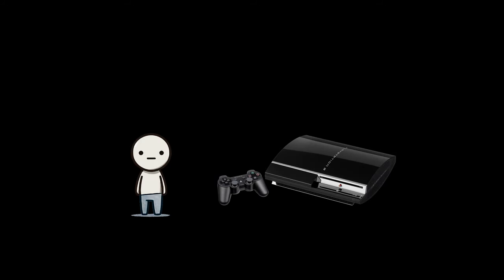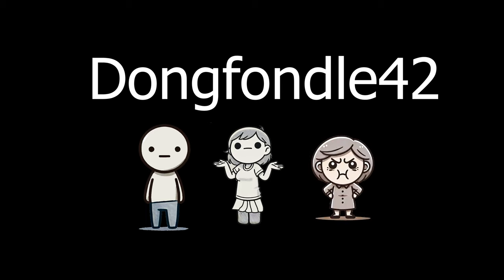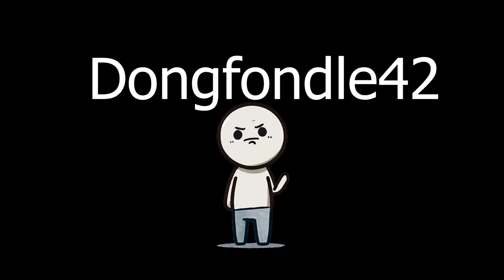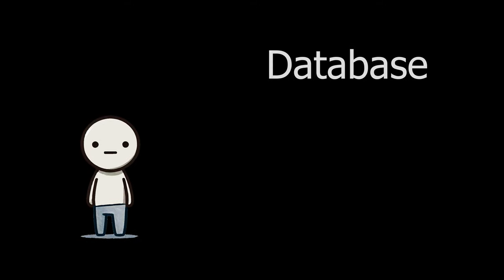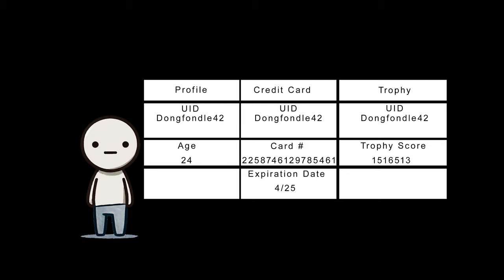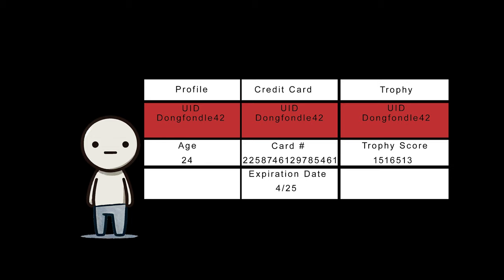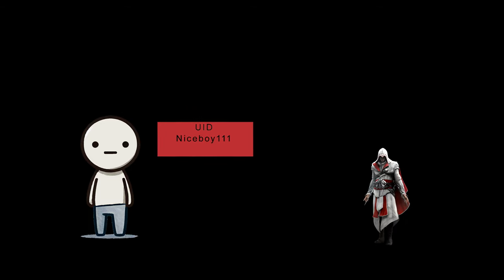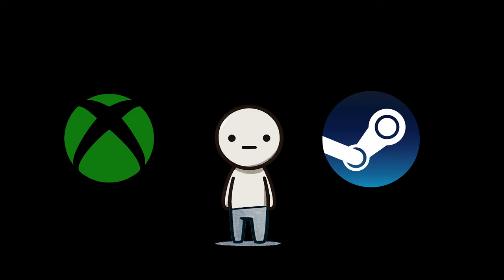Why We Couldn't Change PSN Usernames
Back in the PS3 and early PS4 days, we were stuck with the usernames we picked. But... why? Let's explore the problem.